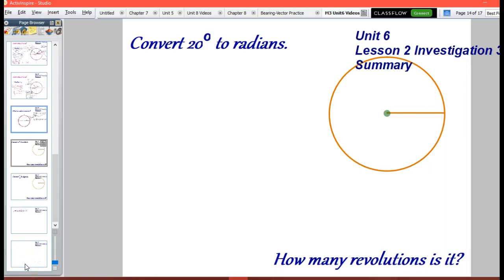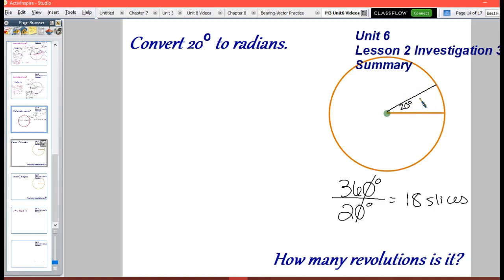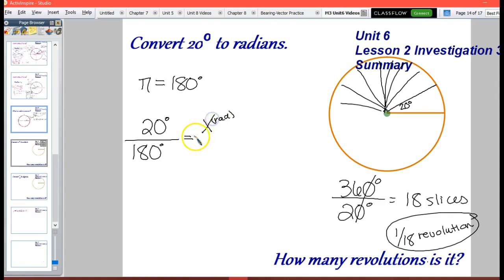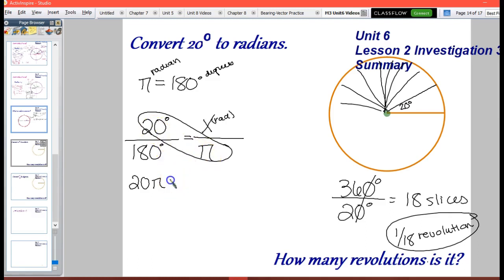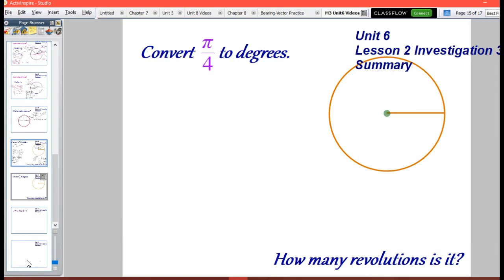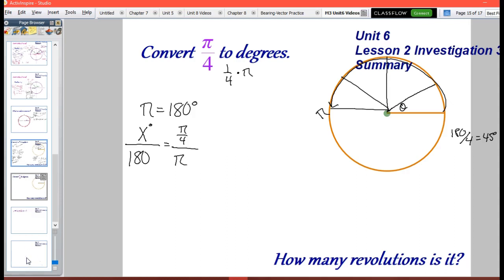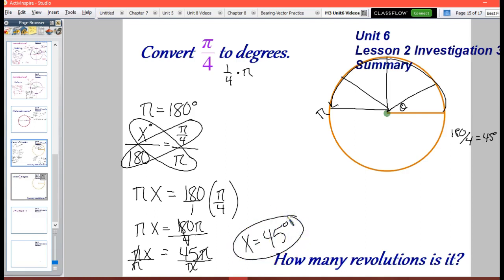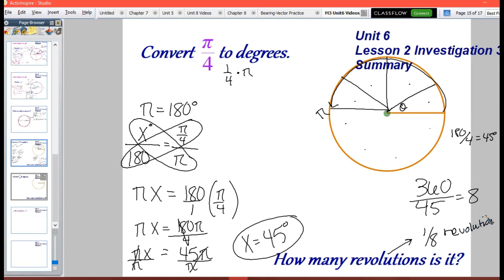M3 Unit 6 Lesson 2 Inv 3 Summary